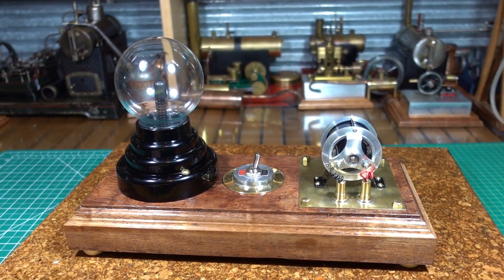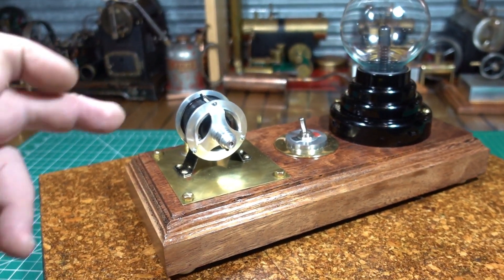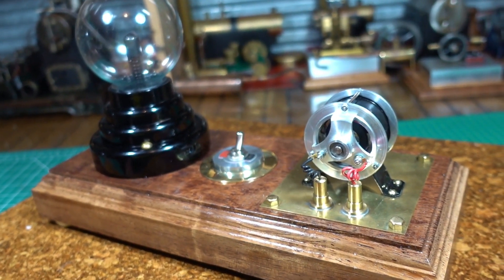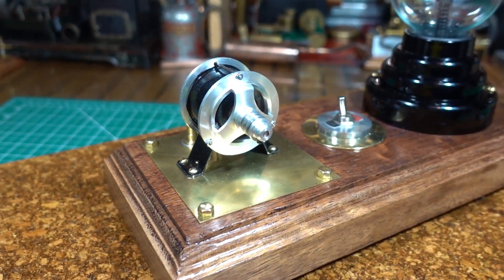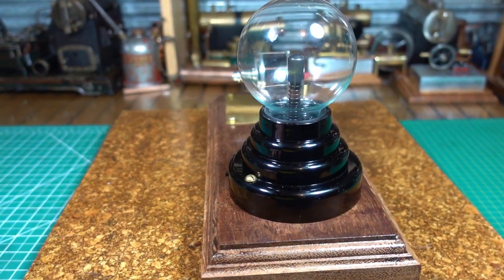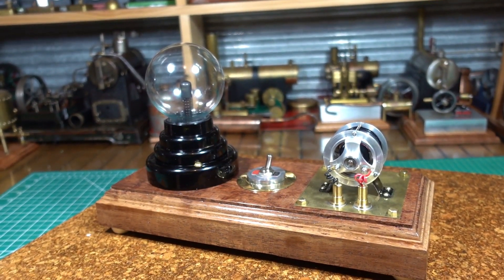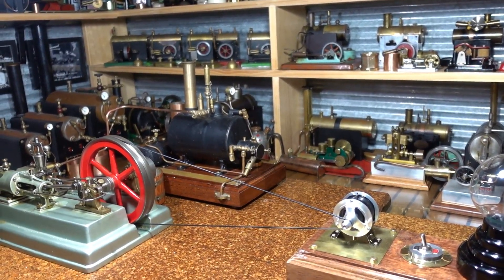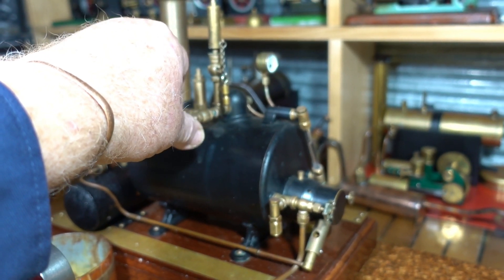Model Steam or Toy Steam Engine from a Polish School running Plasma Ball with an Austrian Generator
Model Steam or Toy Steam Engine from a Polish School running a Plasma Ball with an Austrian Generator
Plasma Ball + Austrian Genny being powered by live steam and a shout out to Jan :)
Thanks Jan @classixs (on the steam forums and Steamup channel on YouTube) for the diagram for wiring in the bridge rectifier, wouldn't have been able to wire that all up in a million years without that mate!